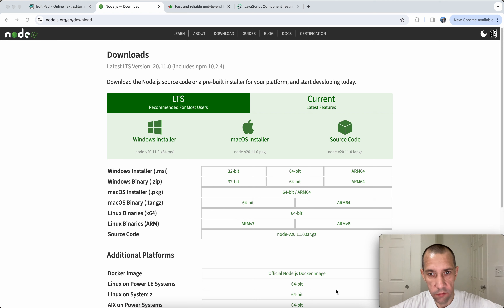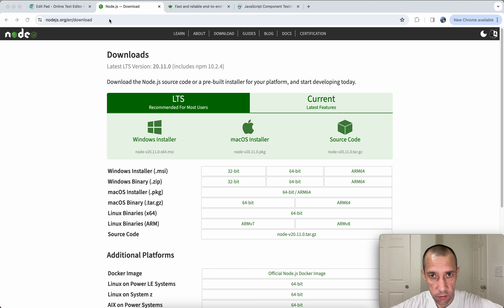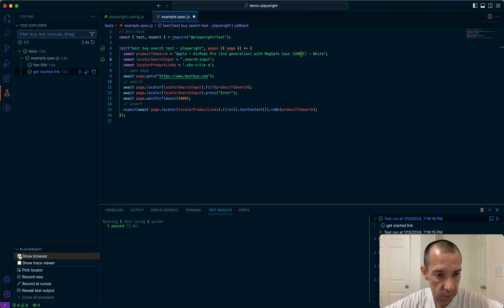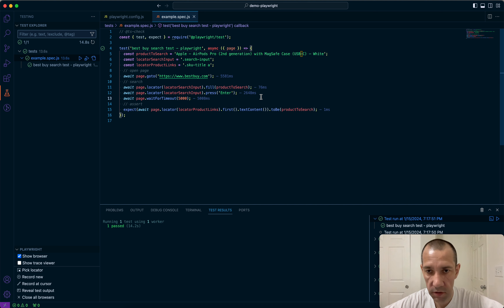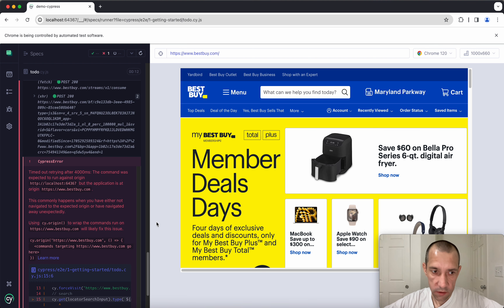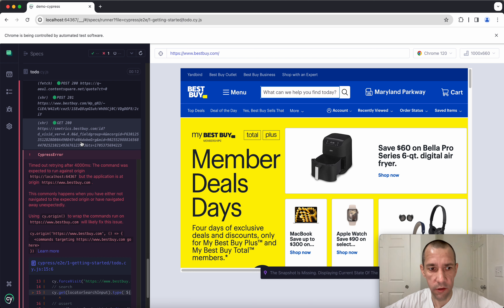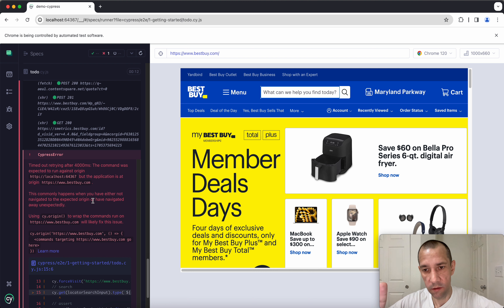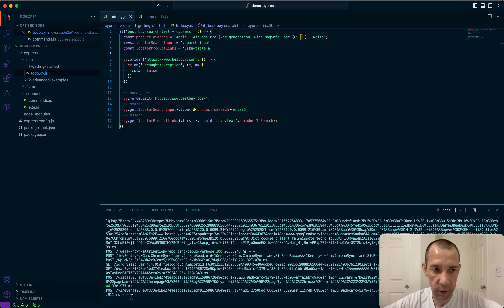Cypress vs Playwright comparison. What are they not telling you?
Or, if you are preparing for Software QA Test Engineer interviews, consider buying my ebook, it is fully written by me and not generated by any AI - Manual & Automation QA Engineer Interview Preparation Handbook (Java, Web, Selenium)